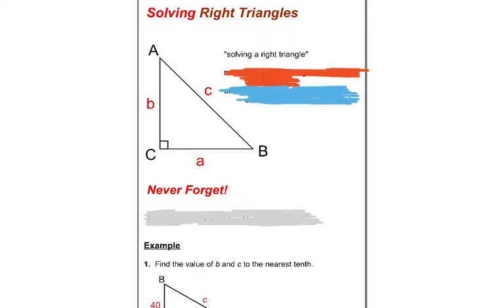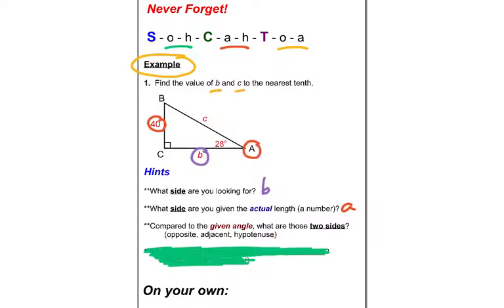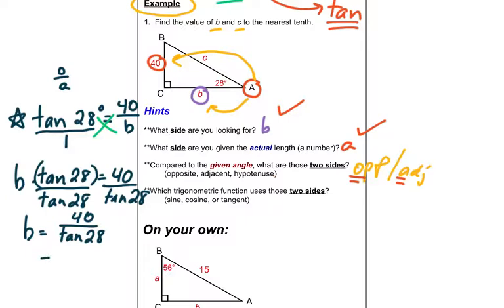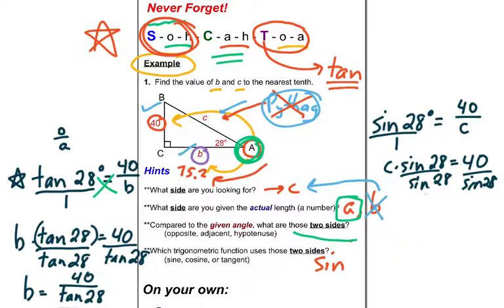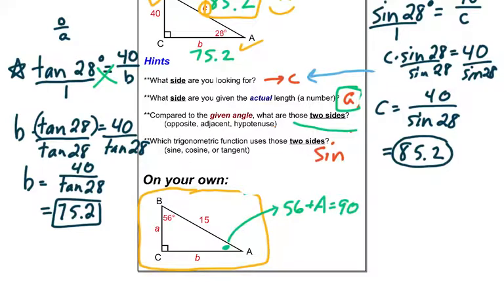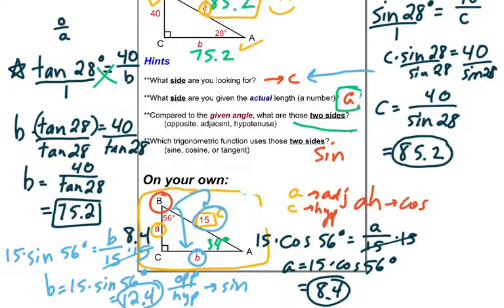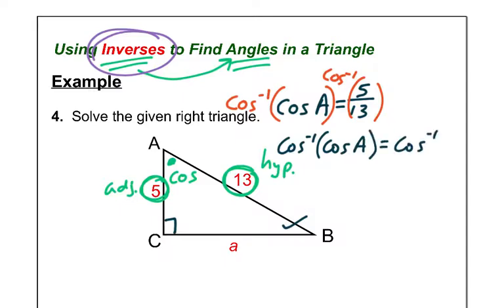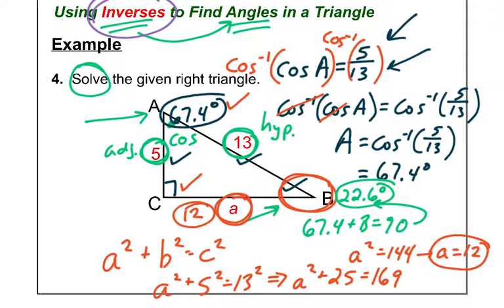Trigonometry - Solving Right Triangles